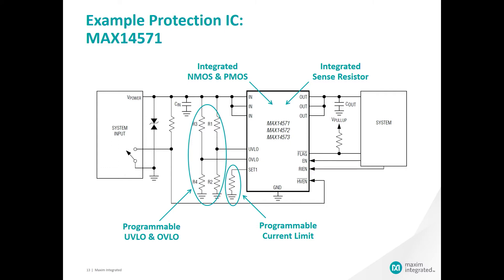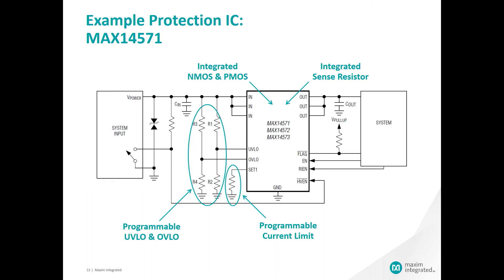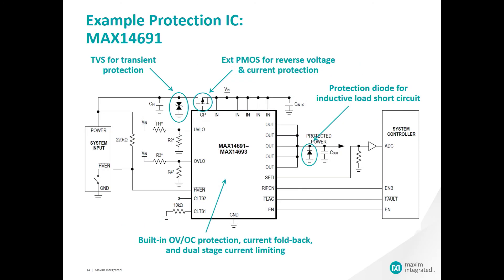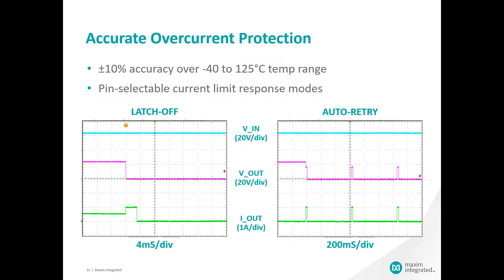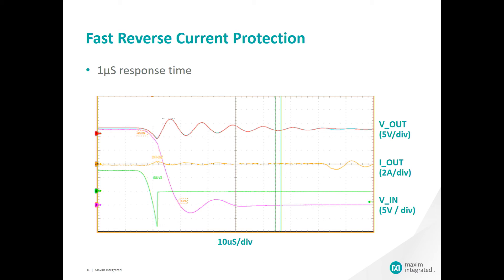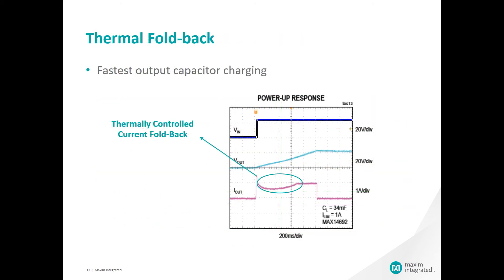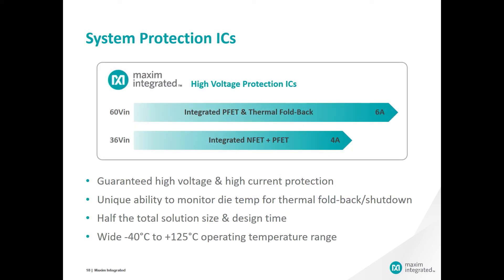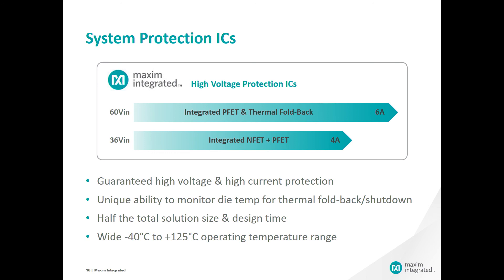Module 12: Understanding Specifications of Protection ICs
A detailed look at some of the specifications that are important for a modern integrated protection IC.